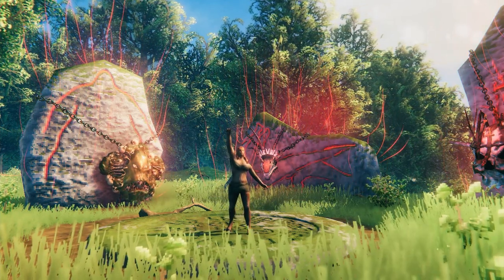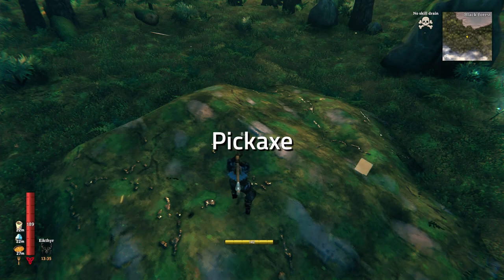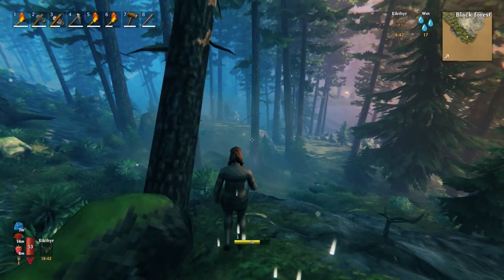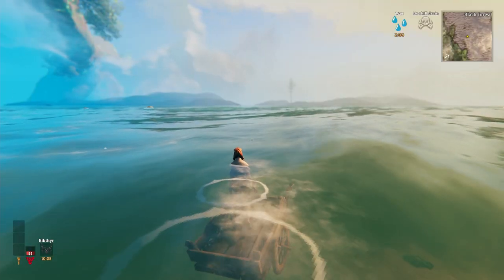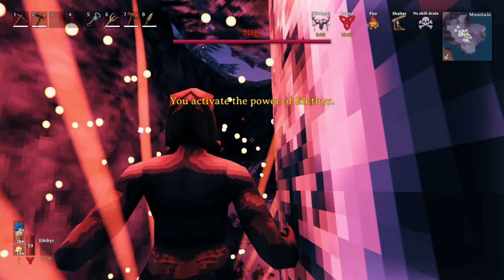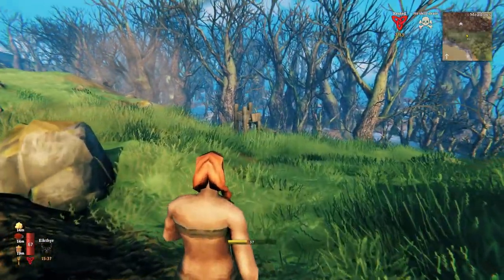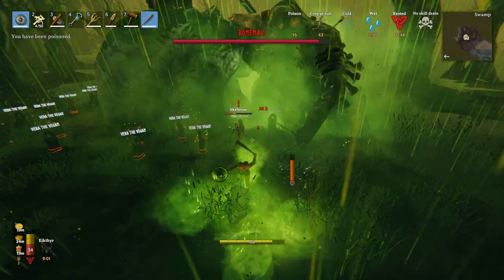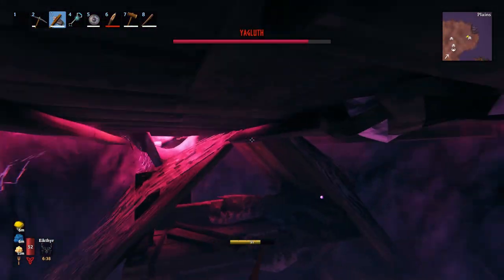The Vegan Valheim Challenge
In this video, I undertake a huge Valheim gameplay challenge where I defeat all bosses while greatly restricting the food and items I can use.

0:00 Introduction
1:31 Why Vegan?
3:25 Challenge Rules
7:04 Deer Trophies
8:19 Troll Strats
9:07 Copper Knife
9:27 Door Strats
9:57 The Elder
11:46 Exploration
16:23 Turnip Seeds
16:50 Longcart
17:38 Mountain Ascent
18:25 Moder Setup
19:02 Eggs
25:05 Bonemass
28:37 Yagluth